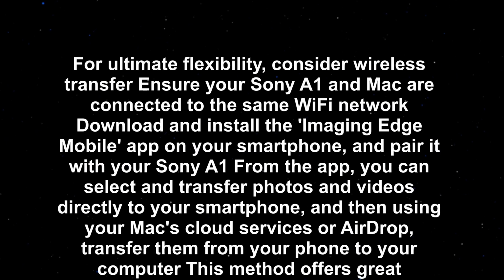How to Transfer Pics From Sony A1 to Mac - KevinHowTo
How to Transfer Pics From Sony A1 to Mac provides step-by-step instructions on transferring photos and videos from a Sony A1 camera to a Mac computer. This tutorial likely covers various transfer methods, including using a USB cable, memory card reader, and wireless transfer options, while addressing potential compatibility issues or software requirements, ensuring a smooth and efficient workflow. Learn how to streamline your image workflow.

00:00 Intro.
00:07 Transferring Images and Videos to Mac
00:16 Method 1: USB Cable Connection
00:40 Method 2: Using the Photos App
01:08 Method 3: Memory Card Reader
01:37 Method 4: Wireless Transfer with Imaging Edge Mobile
02:06 Method 5: Direct Wi-Fi Connection to Mac
02:25 Final Tips and Workflow Streamlining